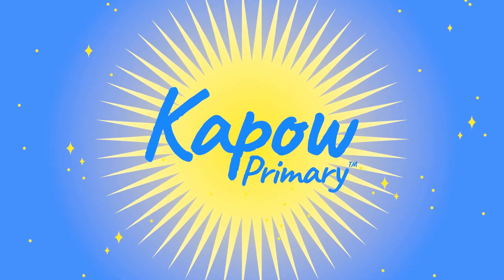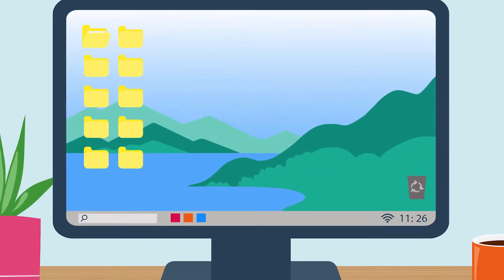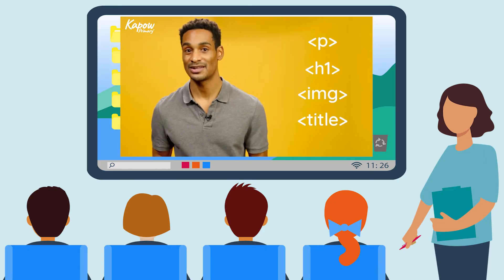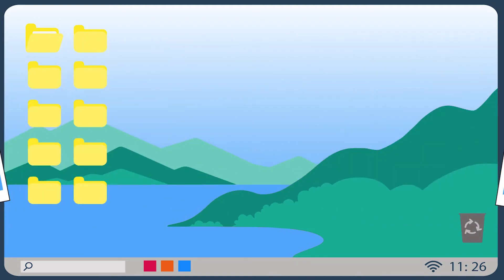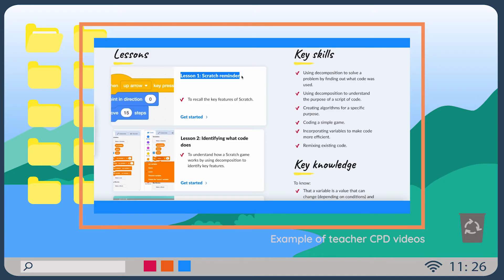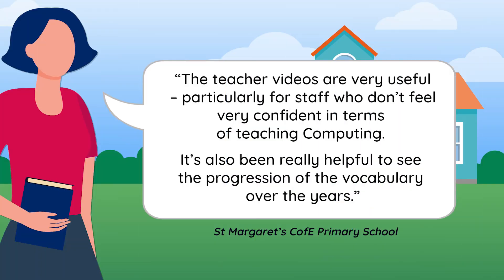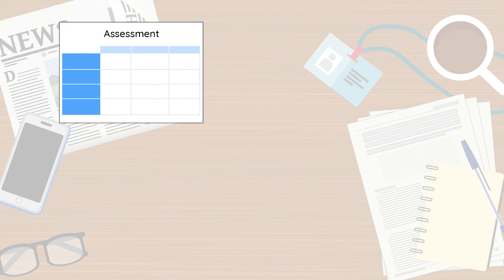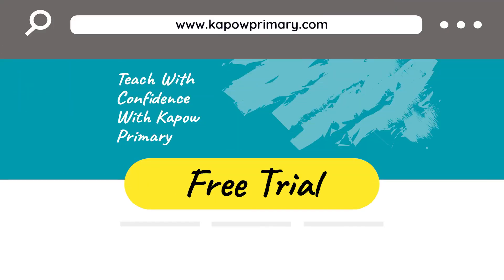Kapow Primary Computing: Structured Scheme with Engaging Videos and Resources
Explore the key features of our computing curriculum, including lesson plans, engaging videos and supportive resources designed to help you teach with confidence. Whether you're a seasoned educator or new to teaching Computing, our comprehensive tools will ensure you're fully prepared for every lesson.

📚 Key features:
- Detailed computing scheme structure
- Engaging, high-quality videos
- Supportive teaching resources
- Progression documents and long-term plans
- CPD to boost your confidence in teaching computing, regardless of your level of subject knowledge

Join us to see how Kapow Primary Computing can enhance your teaching experience and support your professional development.